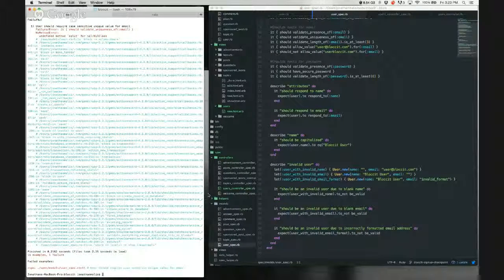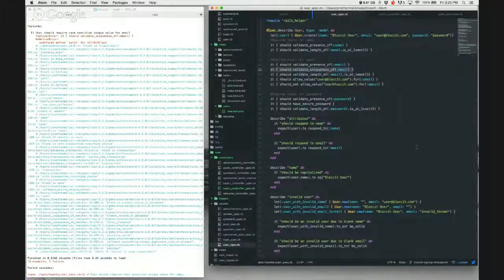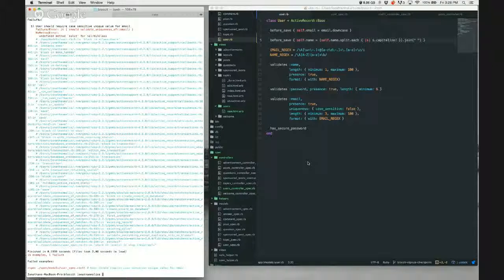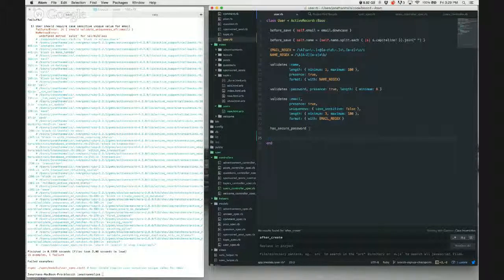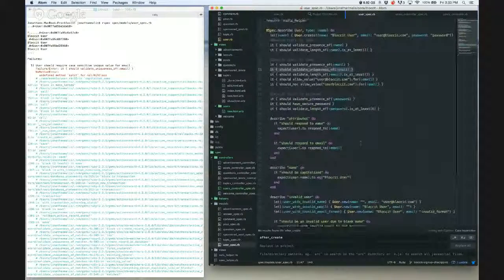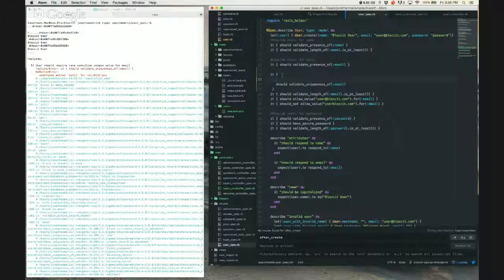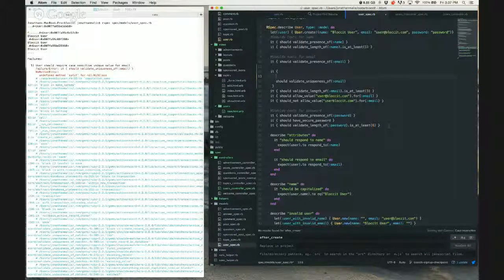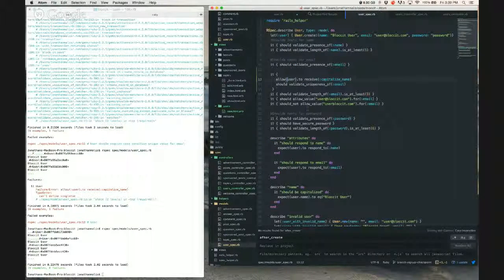Help Forum: NoMethodError: undefined method `split'